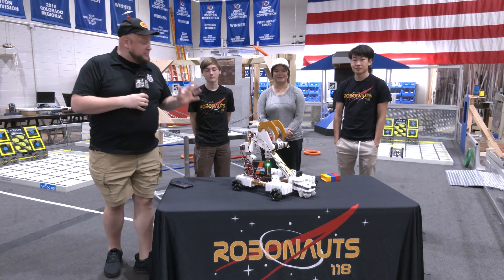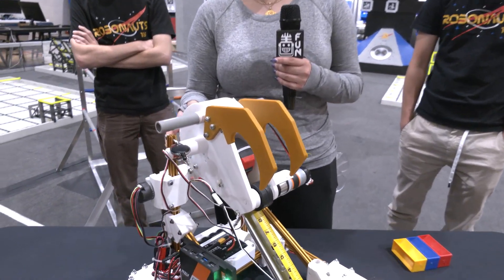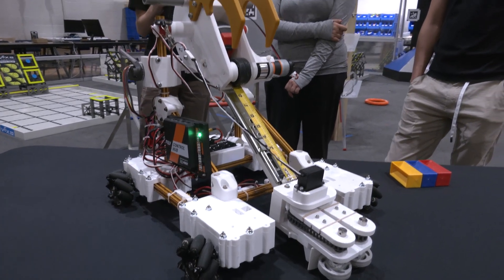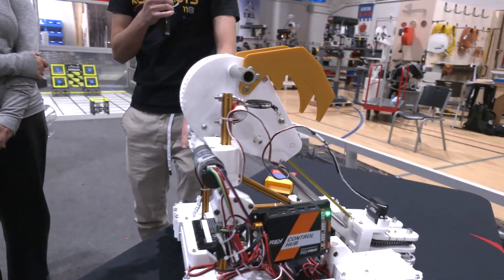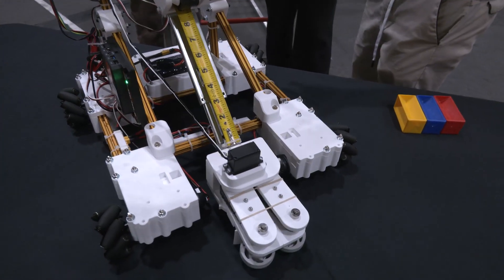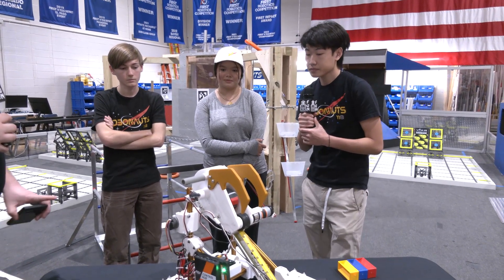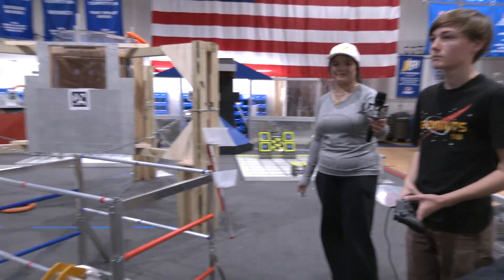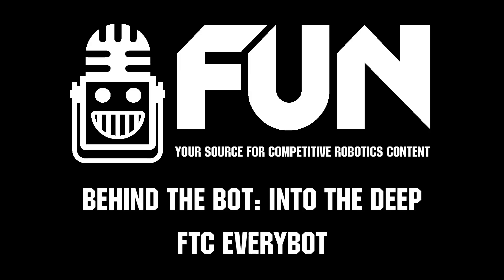Robonauts FTC Everybot | Behind the Bot | Into the Deep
The Robonauts FTC Everybot build team comes on Behind the Bot to give a breakdown of their INTO the Deep creation. Everybot is an affordable, competitive, and elegant robot that can be built with only common tools, a basic 3D printer, items purchased from your local hardware store, and online from various FTC retailers.